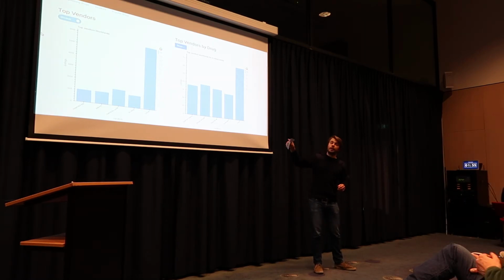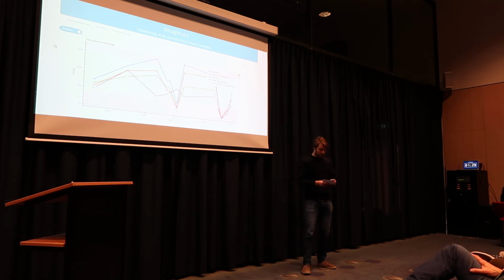Team USCKI Incognito I: Dark net drug monitor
Our monitor scraped darknet marketplaces to gather data on which kinds of drugs were being sold, and displayed this on a global and a national level. It could also detect new and rapidly growing drugs, and display those. It should be noted that this focus on drugs was hard coded, and it could potentially track different goods as well.